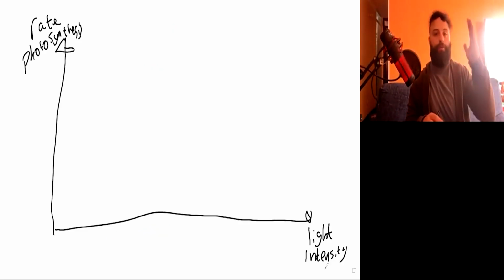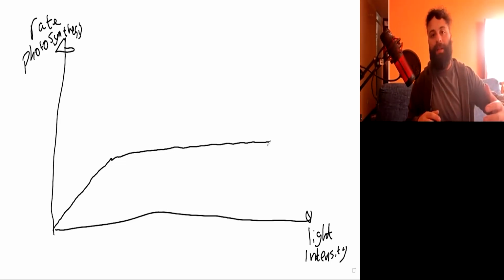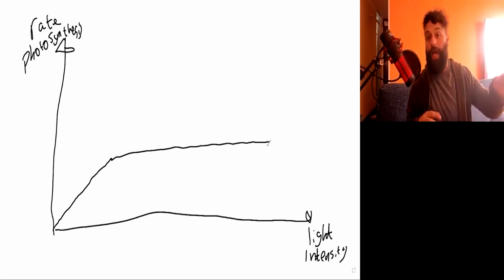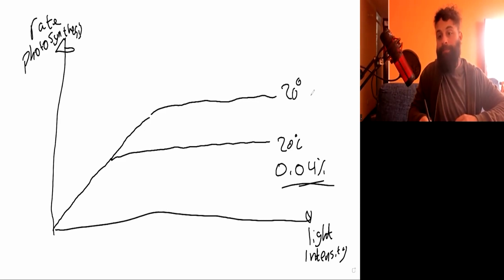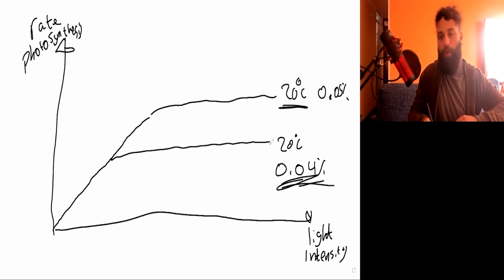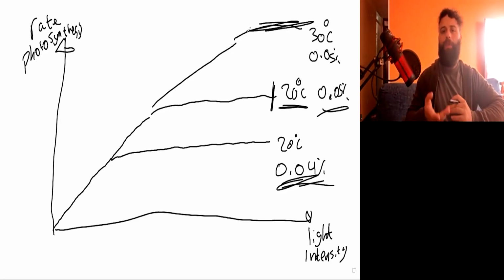Factors affecting photosynthesis GCSE & IGCSE Edexcel, AQA, OCR, WJEC